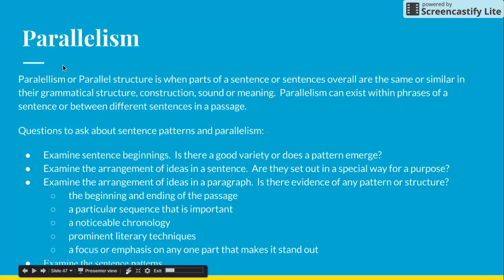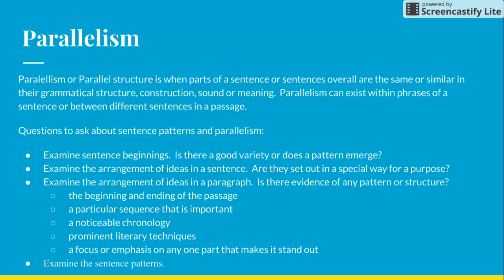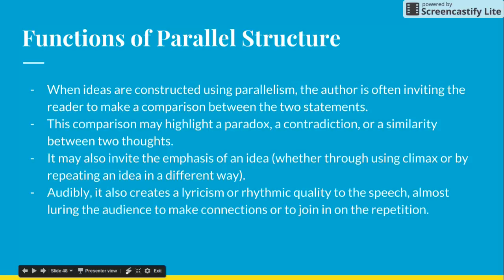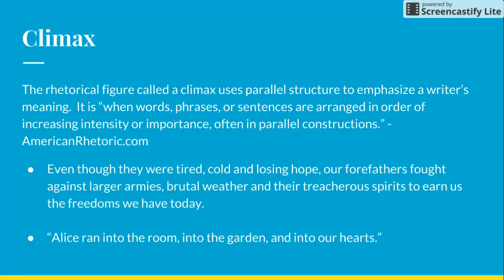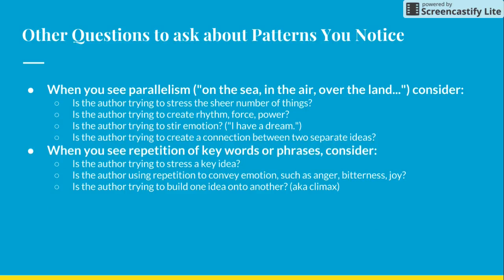Guide to Parallelism